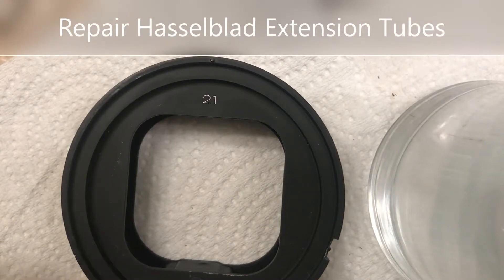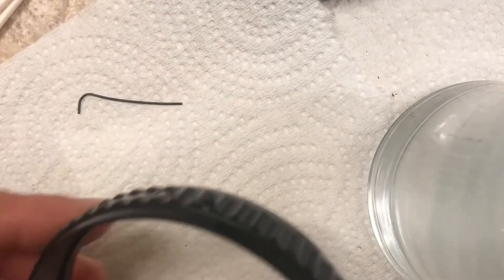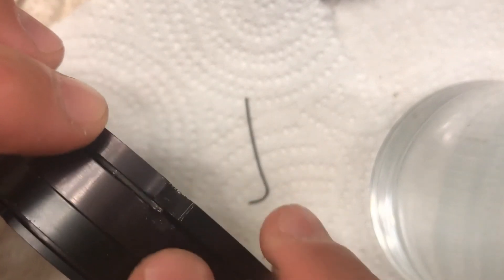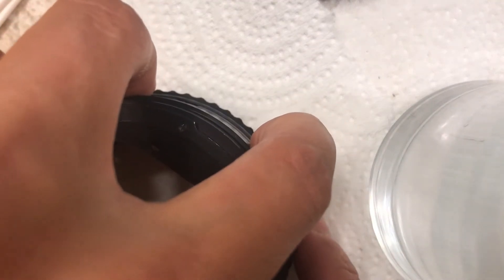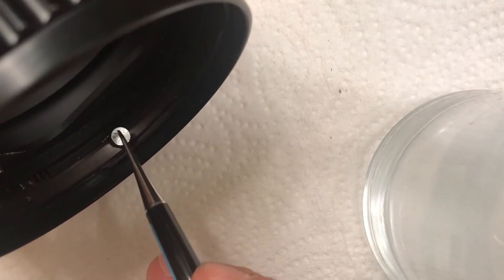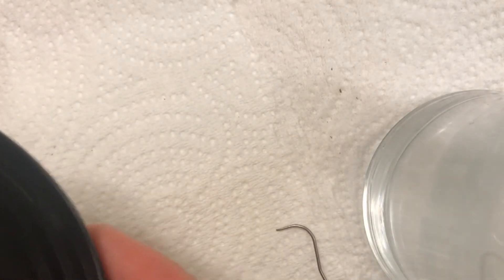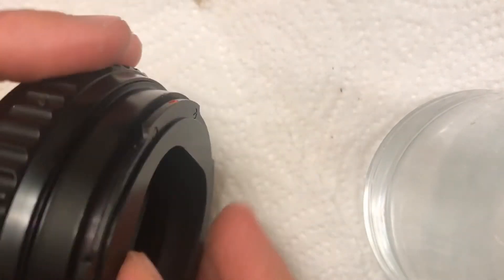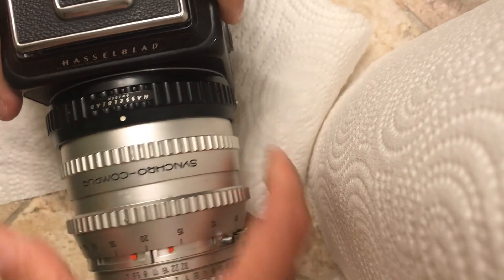Hasselblad fix extension tube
How to repair, fix, assemble, disassemble a Hasselblad extension tube.